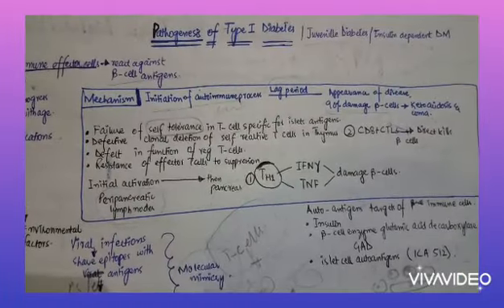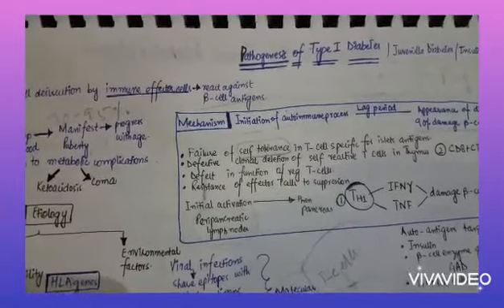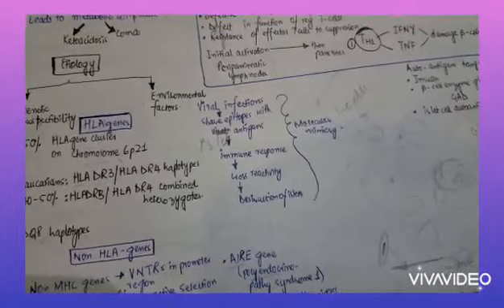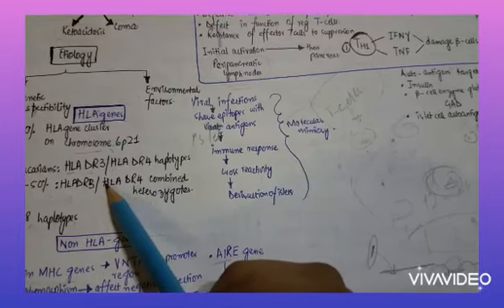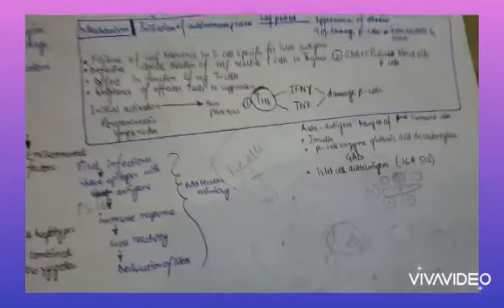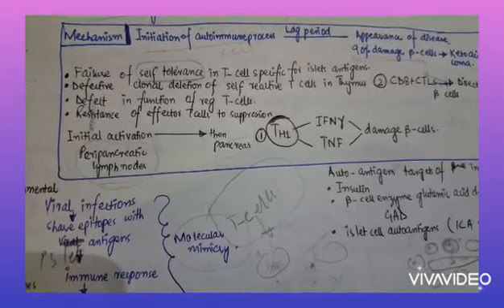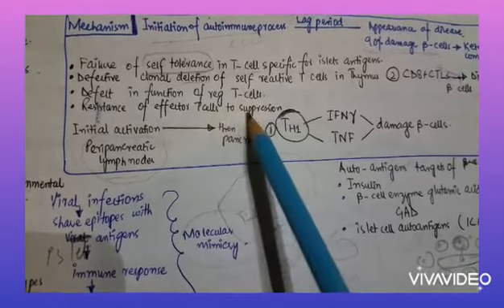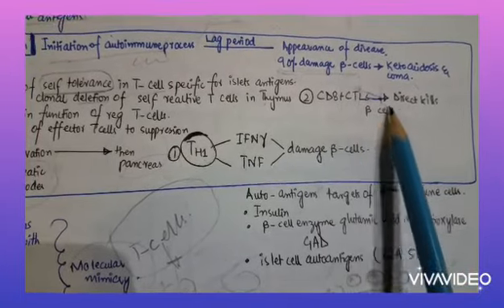Pathogenesis of type 1 diabetes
In upcoming video ill tell you about pathogenesis of type 2 diabetes mellitus